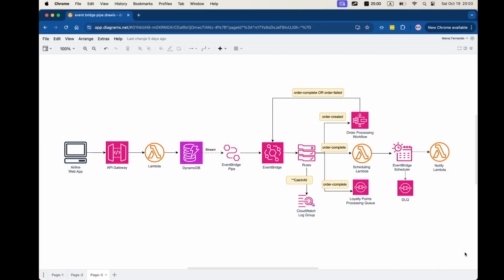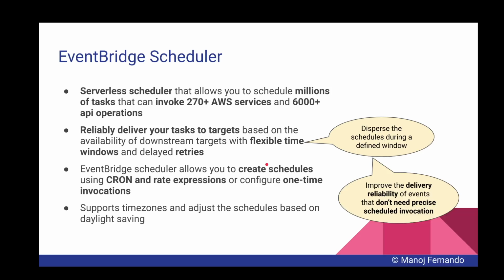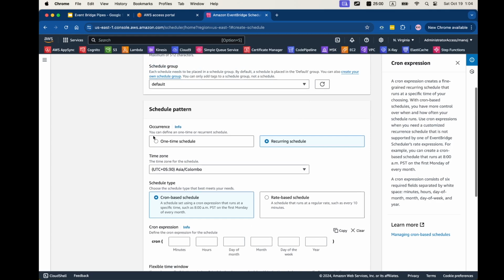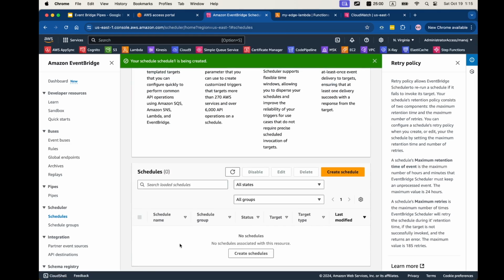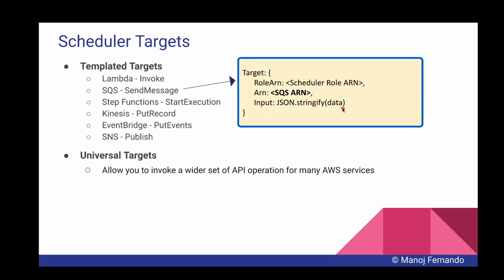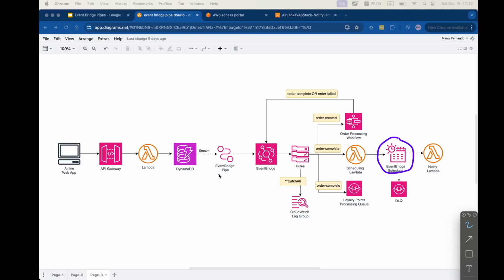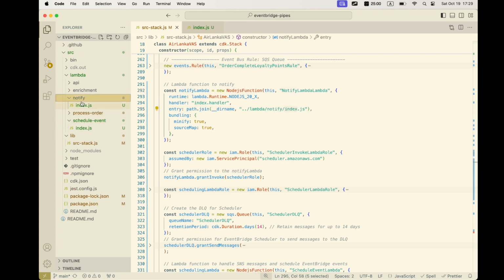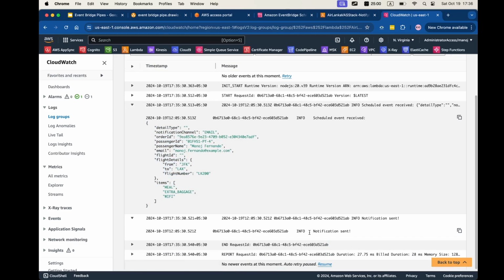EventBridge Scheduler Crash Course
Let's learn about the EventBridge Scheduler and how to use EventBridge Scheduler in your existing architecture to schedule your events.